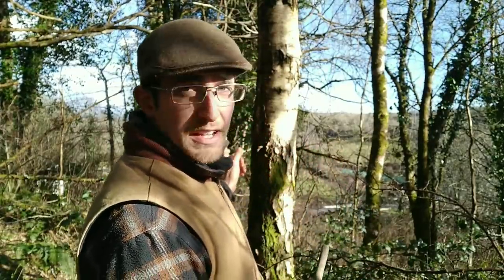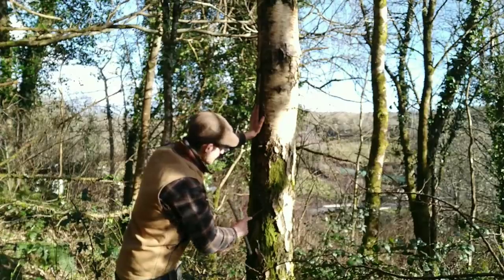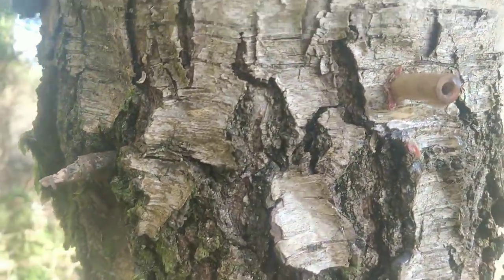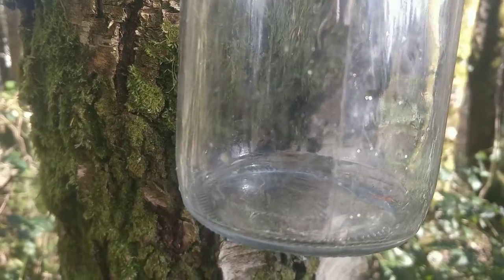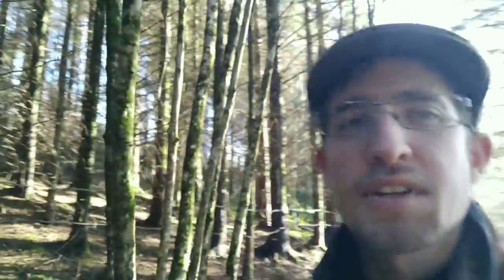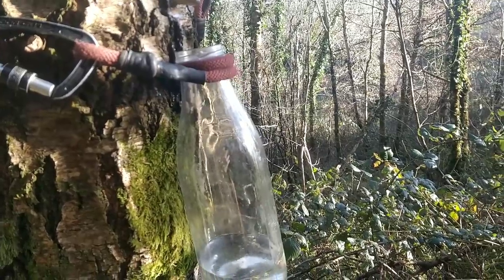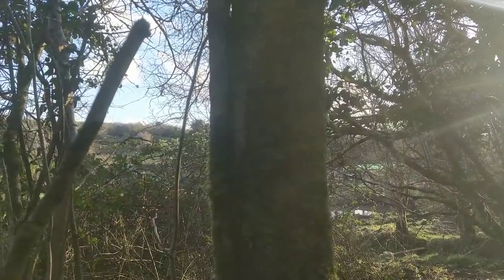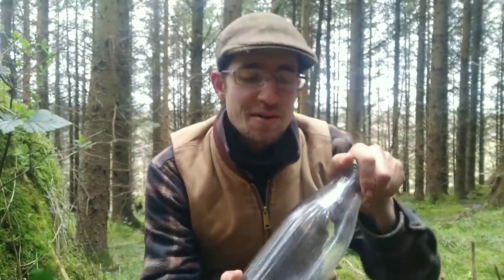Tapping Birch Water | Foraging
tapping silver birch for a delicious taste of spring!